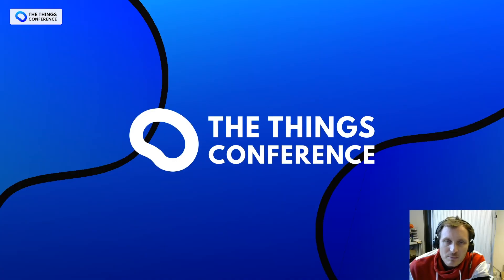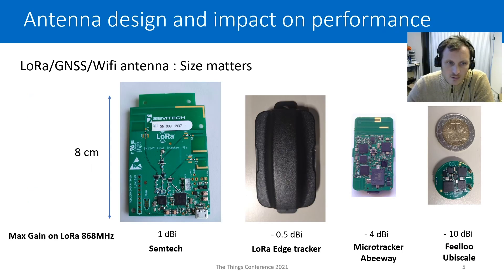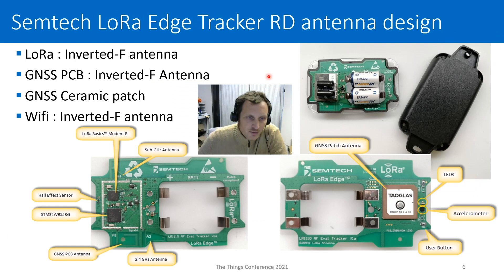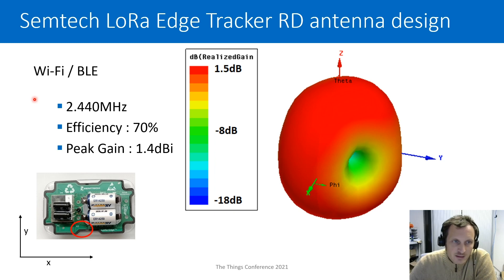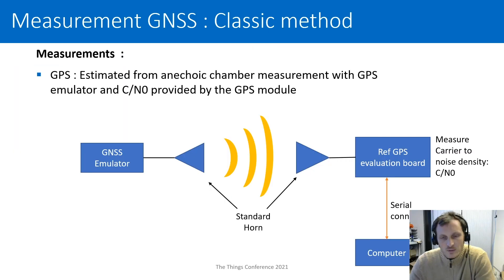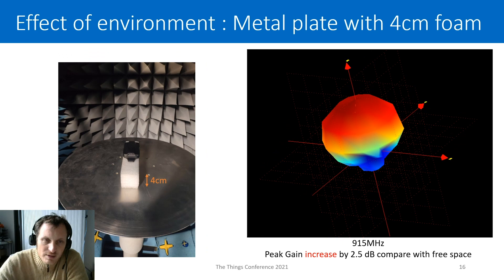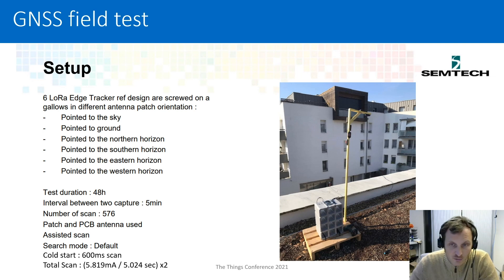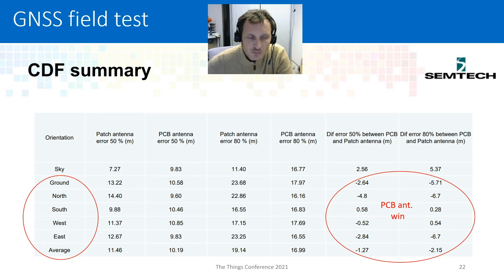Antenna Design for Miniature LR1110 Trackers : Challenges and First Experiment - Fabien Ferrero